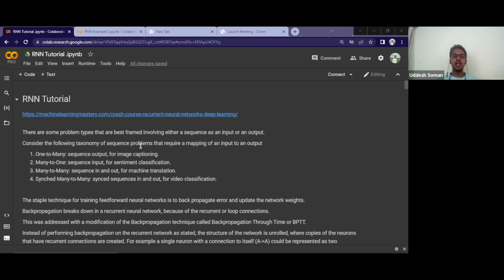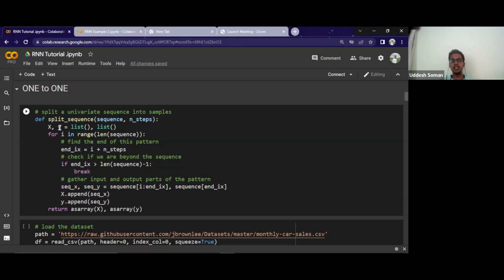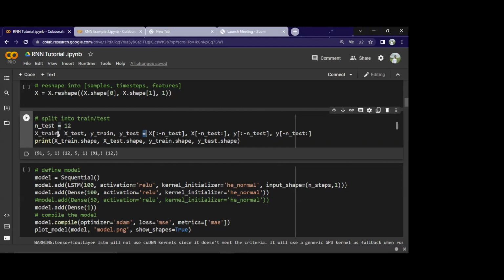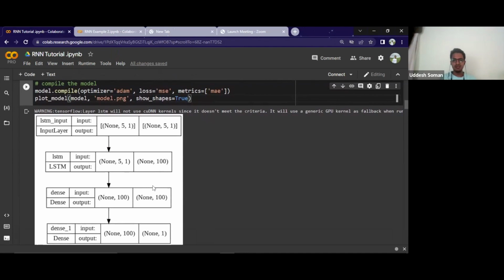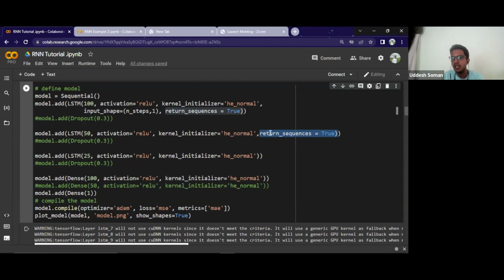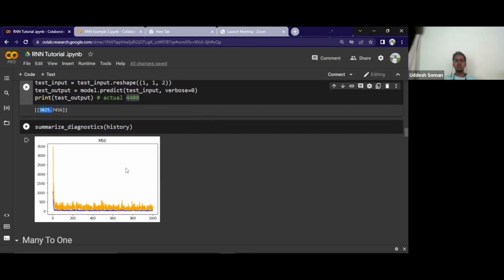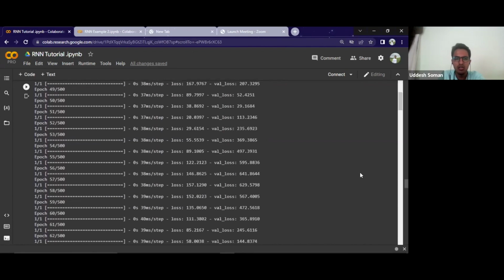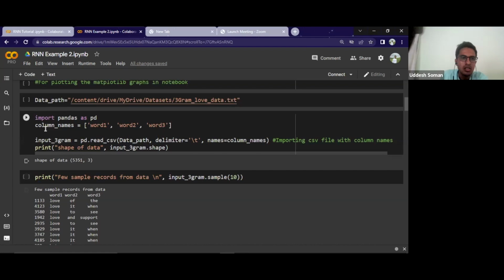[English] aiClub.ai Lecture 17 RNN Hands-on Using Keras With Uddesh Soman Part 1 of 2